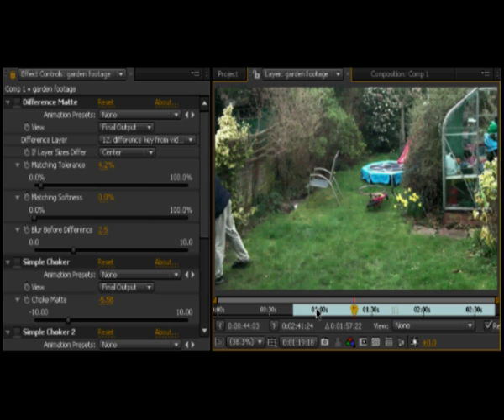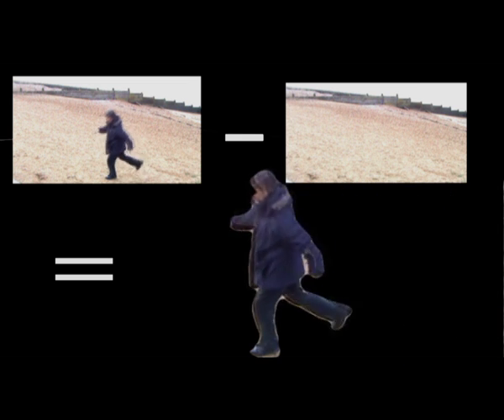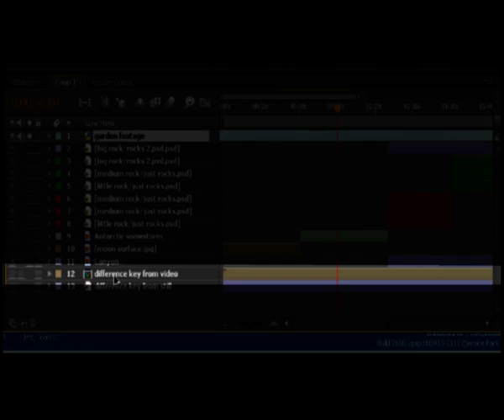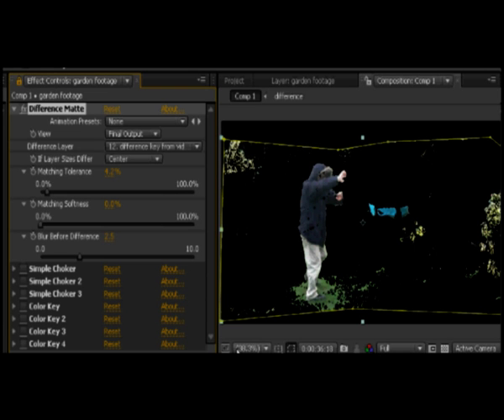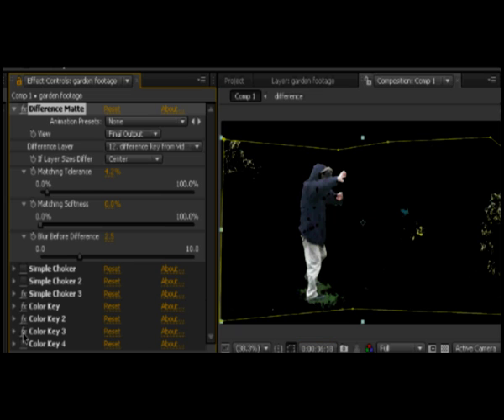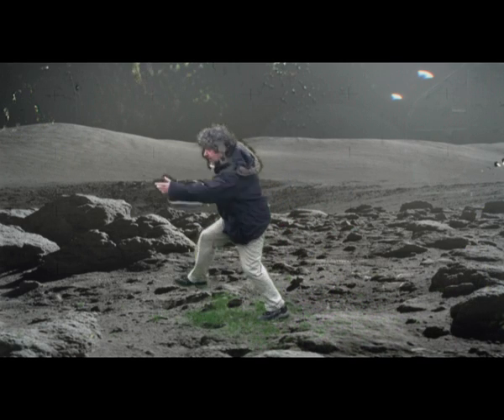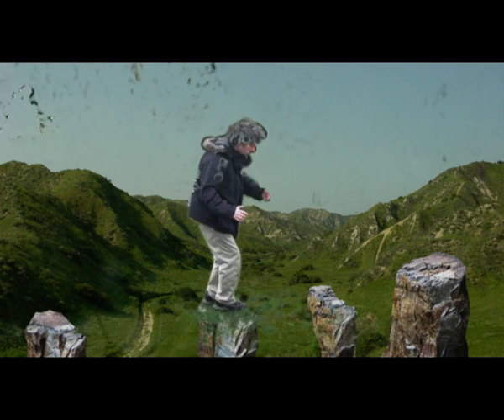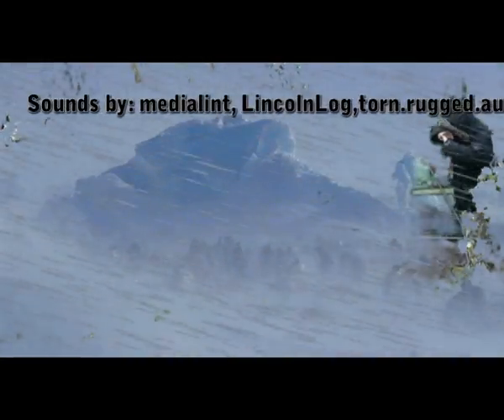The Difference Key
Here's how you make a background transparent without using a bluescreen or greenscreen.  It's called the Difference Matte and it's very hard to get right!